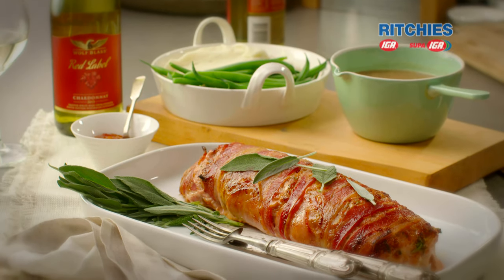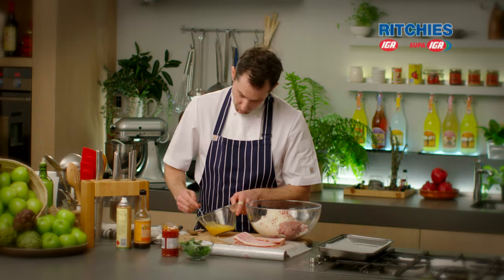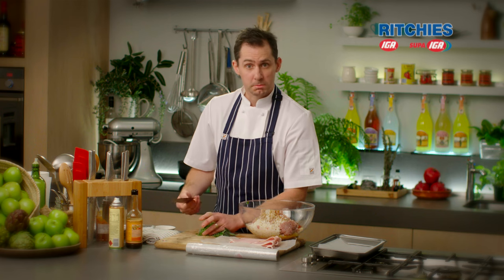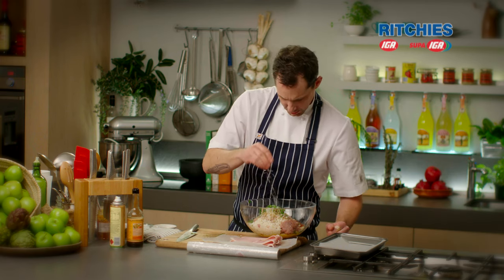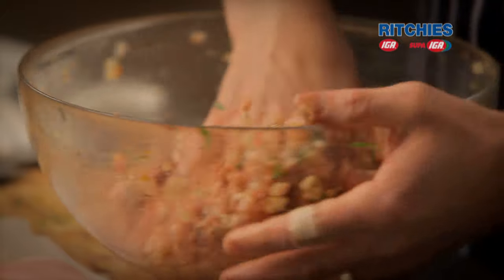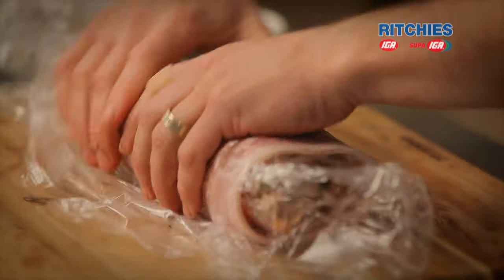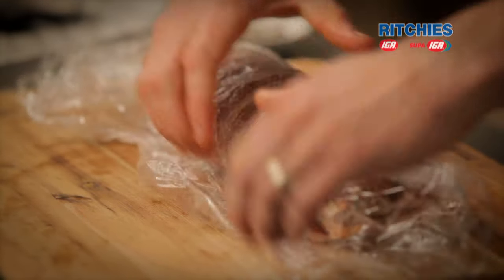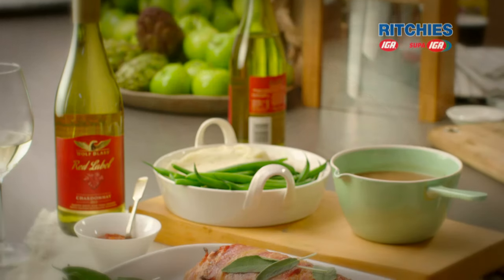Juicy Pork sage and bacon meatloaf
Our juicy pork bacon and sage meatloaf will become a family favorite. It's an affordable meal and is an impressive dish when friends come over. It's easy to make, and any left overs are perfect to make sandwiches with the next day. Juicy Pork sage and bacon meatloaf
R3 34